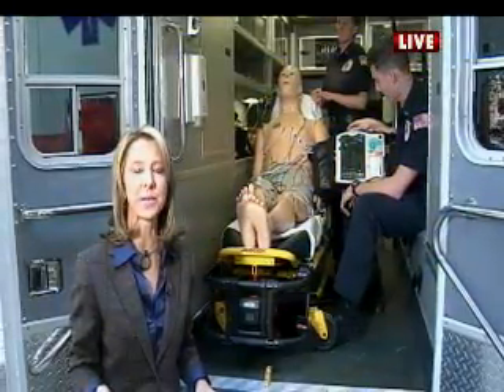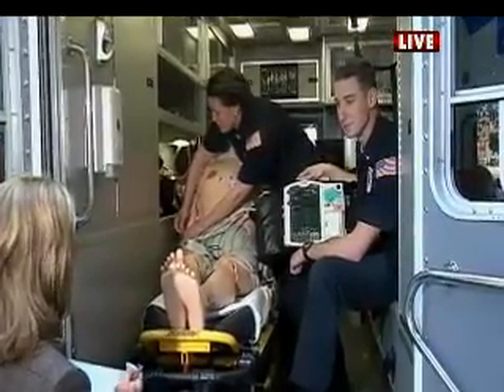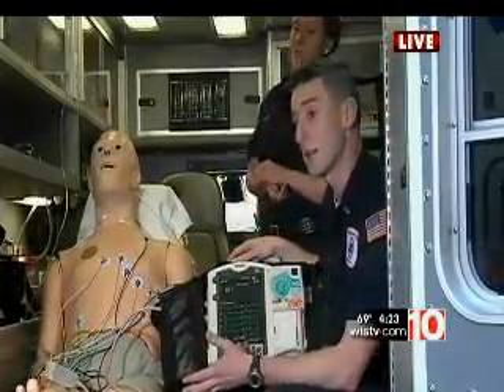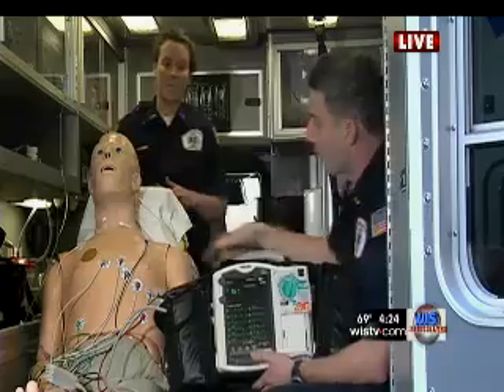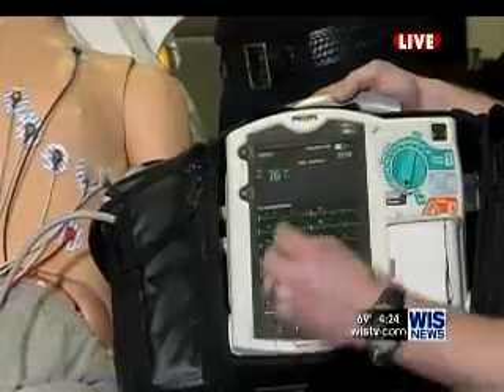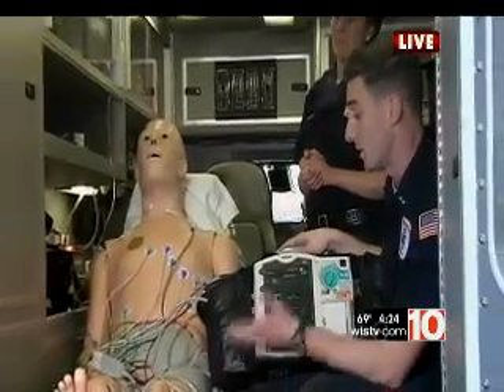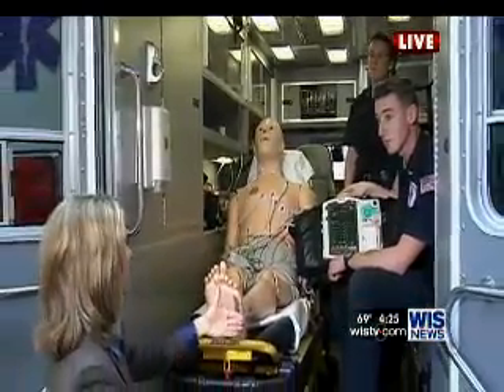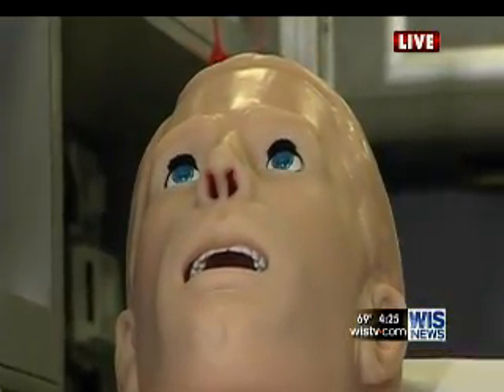How an Ambulance Helps Heart Attack Patients Faster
A Lexington County ambulance is equipped with an EKG and other equipment to help a heart attack patient get immediate care before he or she gets to the hospital. This is part of Lexington Medical Center's "Take 5 for Heart Health" series with WIS TV.